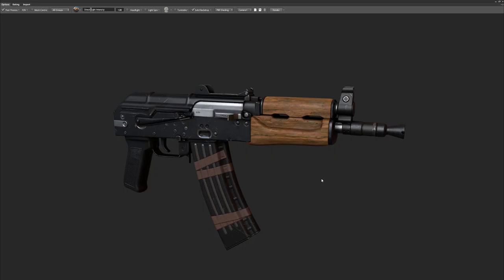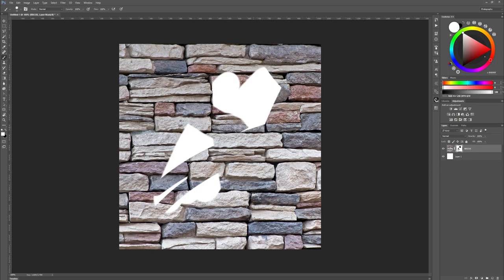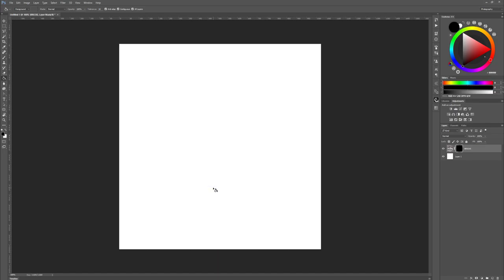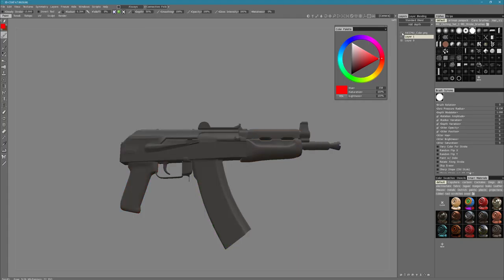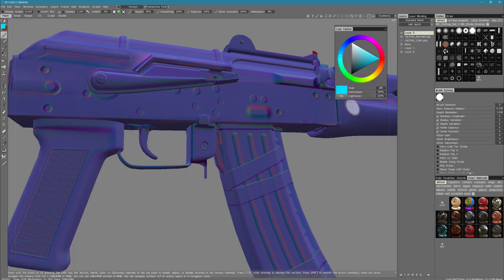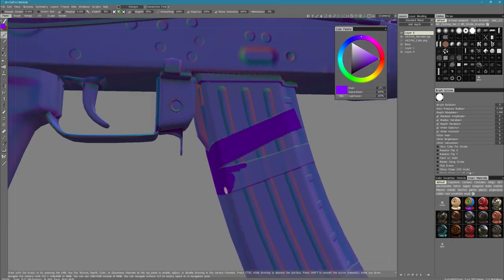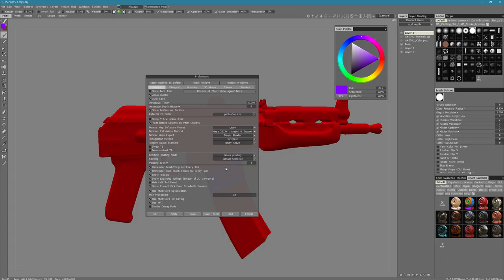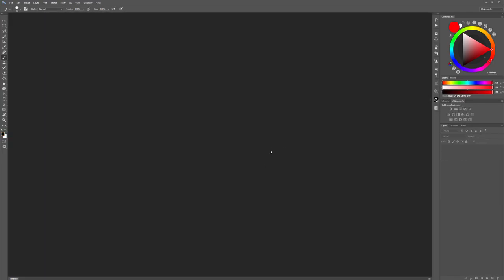DDO 01 - Setup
This is the first video in a series of tutorials going over the basics of using Quixel DDO.
This video covers the basic concepts that Quixel uses and Color ID maps.